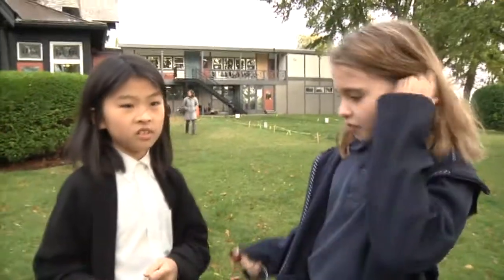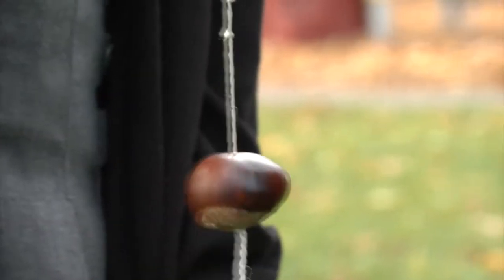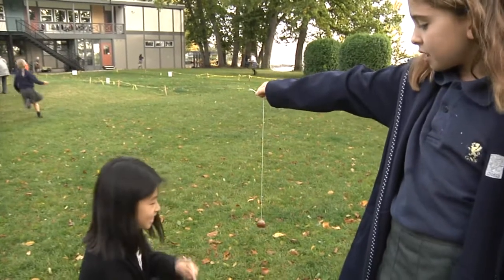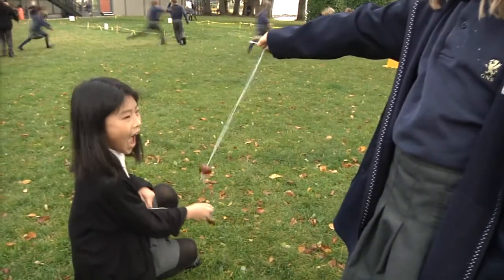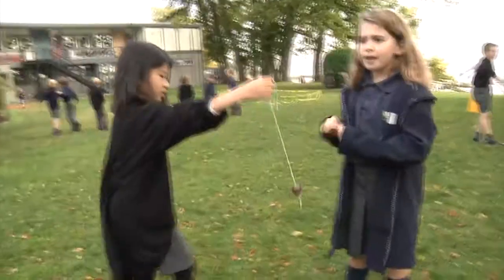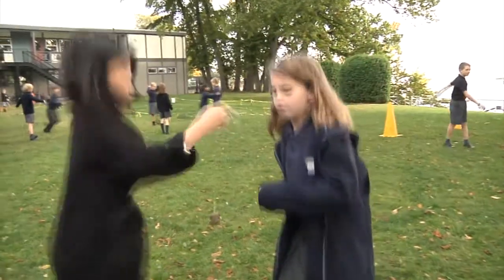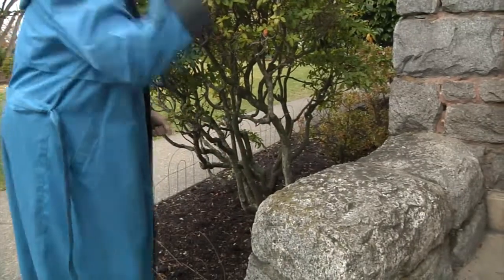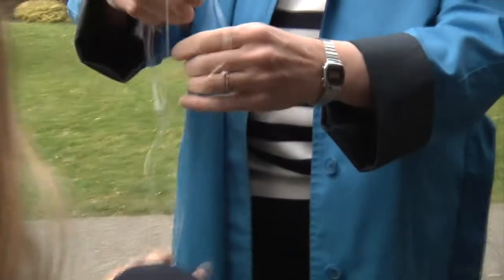GNS 30th Annual Conkers Championship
For the past 30 years, students at Glenlyon Norfolk School have been gathering horse chestnuts to attach to strings to partake in the annual conkers competition.